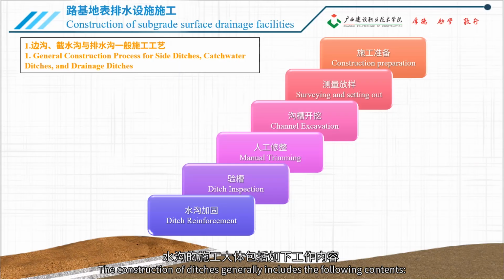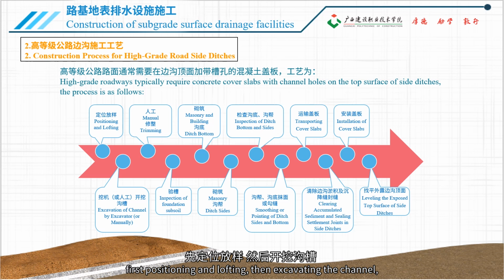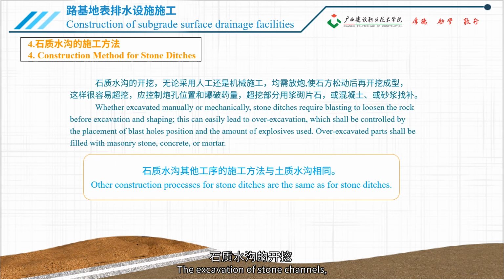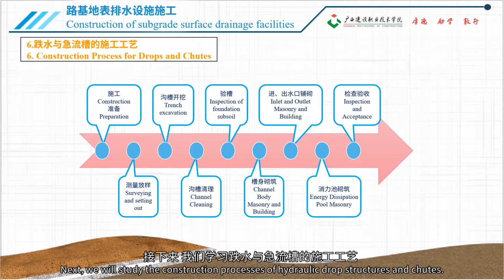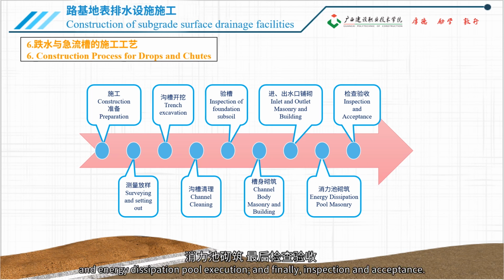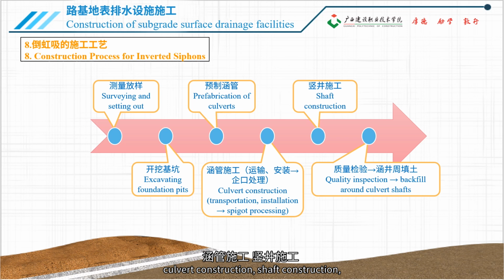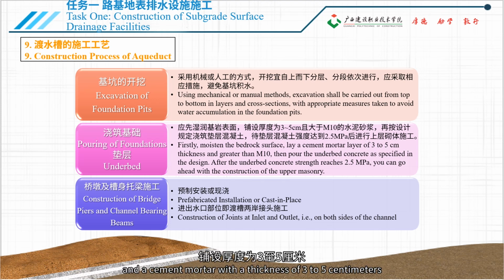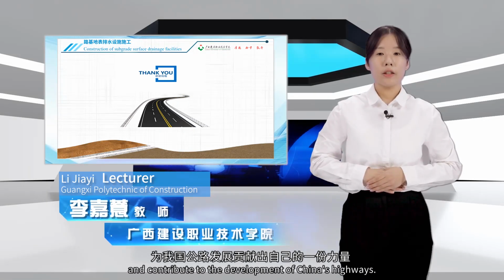4 4 Construction Techniques of Subgrade Surface Drainage Facilities